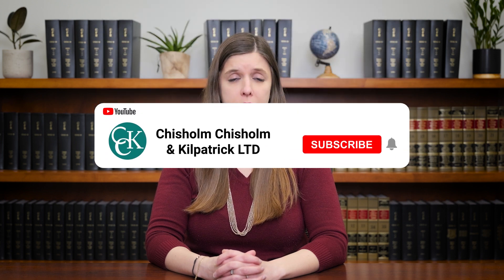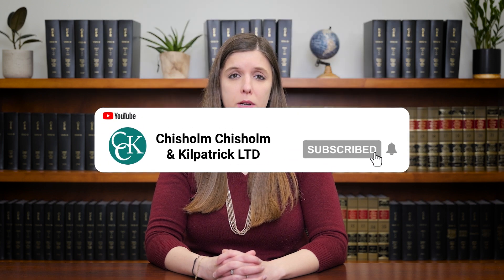The Maximum Benefit Period in LTD Insurance Policies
Long-term disability claims and appeals can be challenging, and all LTD claimants need to understand the terms of their insurance policy.  One such term is the maximum benefit period.  Understanding how long you may receive benefits is important before you file a claim.  In this video, we discuss the maximum benefit period; where to find this information in your policy; and more.

0:00 Introduction
0:31 What is the Maximum Benefit Period?
0:55 Common Maximum Benefits Periods
1:35 Policy Limitations May Affect Your Maximum Benefit Period
2:18 Insurance Companies Reassess LTD Claims
2:32 Conclusion